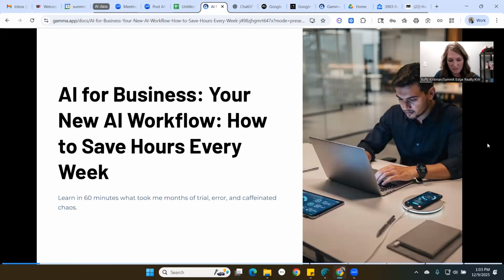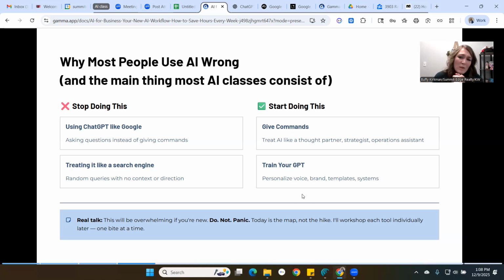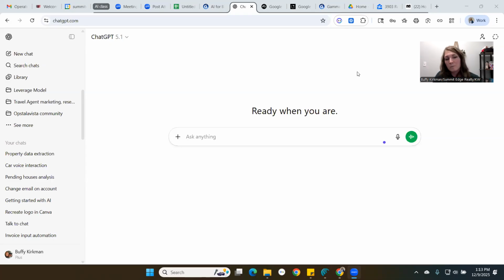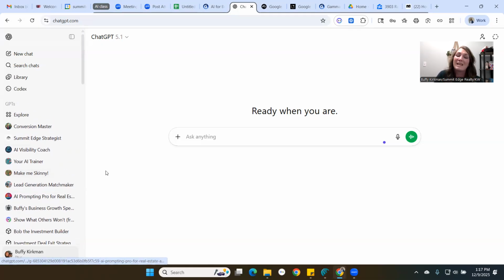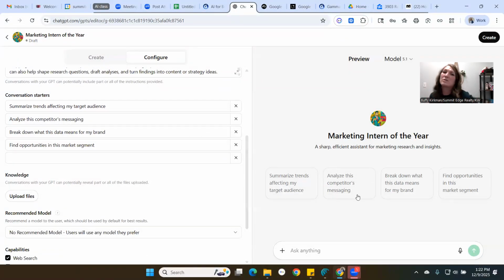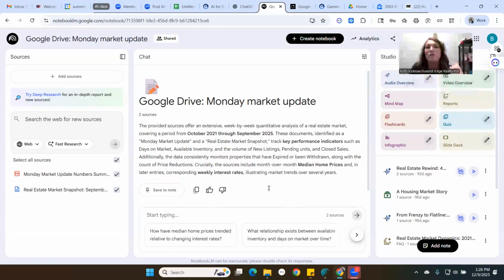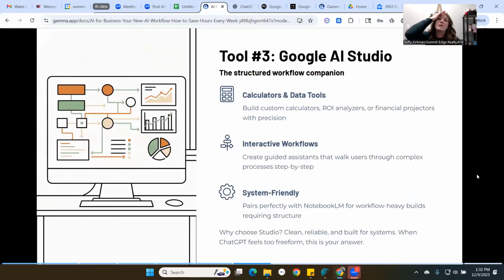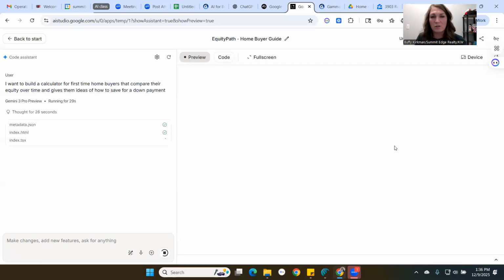AI for Real Estate: Build Assistants, Analyze Data & Create Content Effortlessly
Discover how to supercharge your real estate business with cutting-edge AI tools that save you hours every week! In this comprehensive webinar, systems expert Melissa shares her journey from AI beginner to speaker at national conferences, revealing practical workflows using ChatGPT Custom GPTs, NotebookLM, Google AI Studio, Gamma, and MiniChat. Learn to personalize AI to sound like you, build custom assistants for marketing and research, analyze data privately, and create podcasts or videos from spreadsheets – all without coding skills.

Whether you're a realtor, lender, or business owner, this firehose overview skips the fluff and dives into actionable use cases like training bots on company docs, generating investor calculators, and turning boring stats into engaging content. Perfect for those tired of basic ChatGPT prompts – switch to commands for better results!

Timestamps:
00:00 - Intro & Zoom Setup
02:03 - Class Overview: 5+ AI Tools
04:07 - Melissa's AI Journey
06:08 - Why Most Use AI Wrong: Commands vs Questions
09:39 - Tool 1: Custom GPTs in ChatGPT
23:55 - Tool 2: NotebookLM for Private Data Analysis
31:38 - Tool 3: Google AI Studio for Building & Screen Guidance

And more on Gamma & MiniChat!